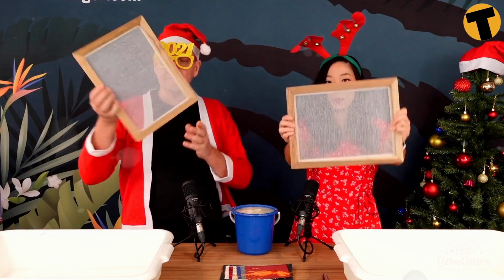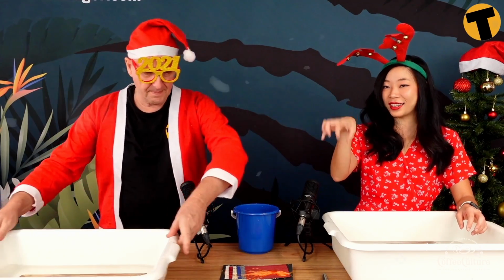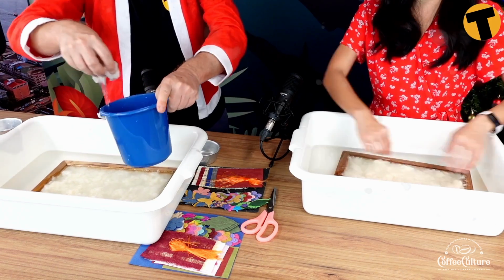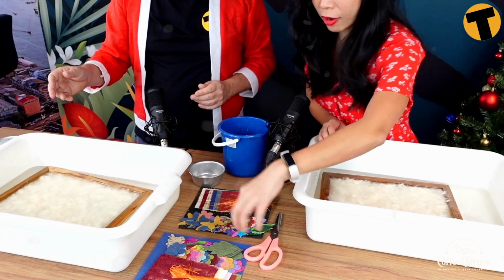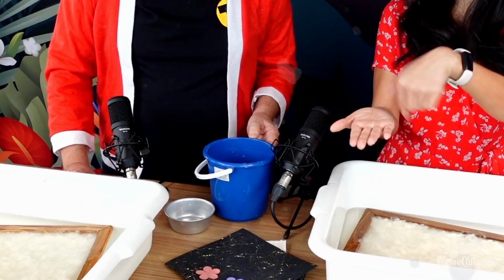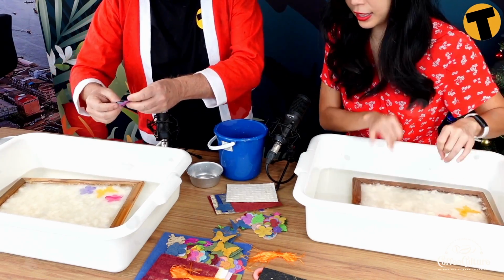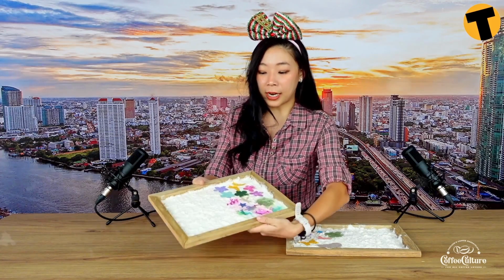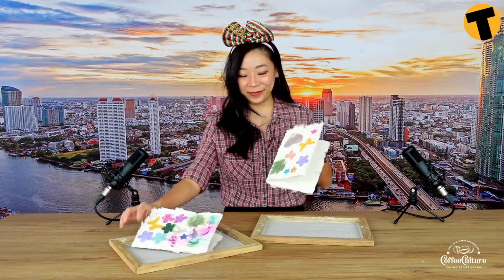How to make your own Christmas card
Using natural and bio degradable ingredients, make a D.I.Y home made Christmas card for this festive season with the help of Tim and Natty.